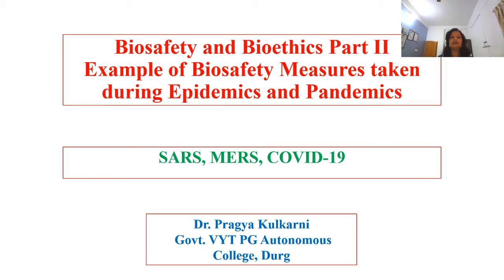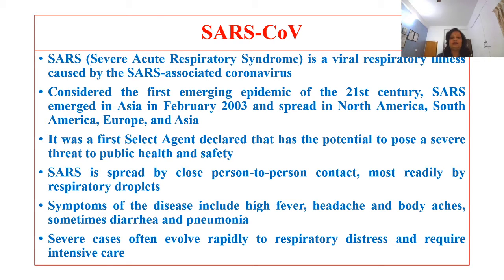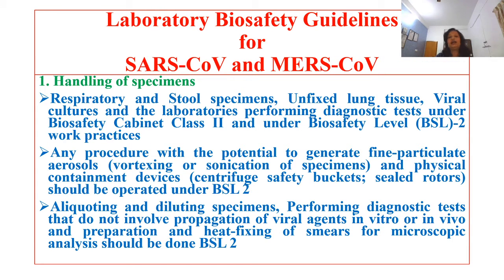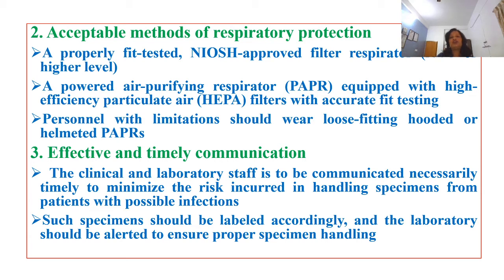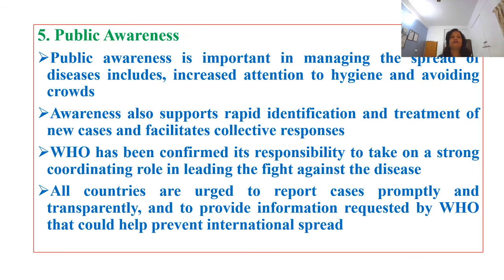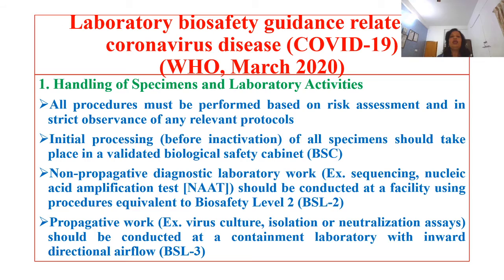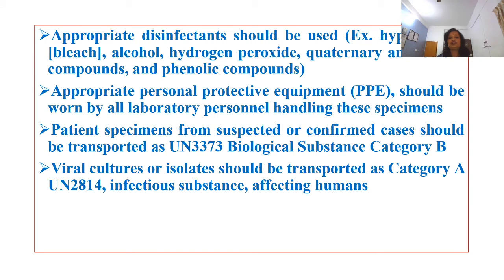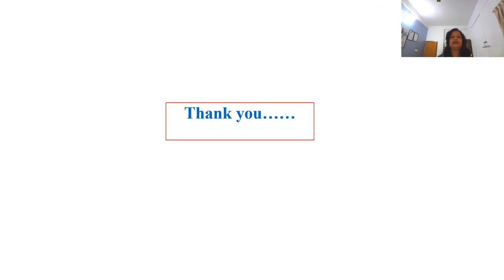Bio-safety Part II Examples of Major Epidemics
SARS, MERS and COVID 19
Dr. Pragya Kulkarni